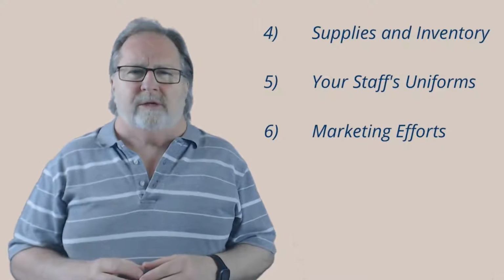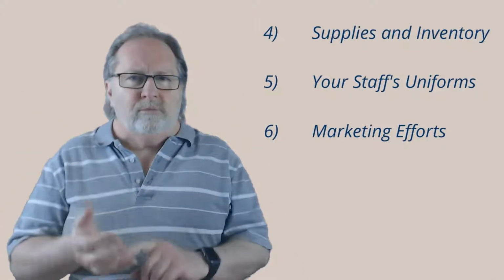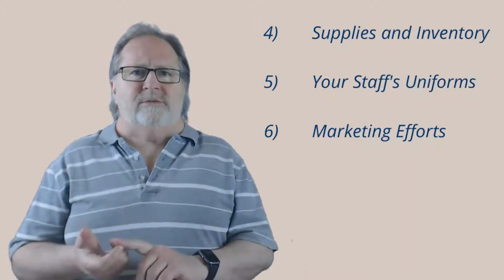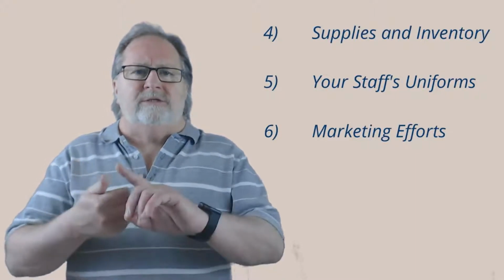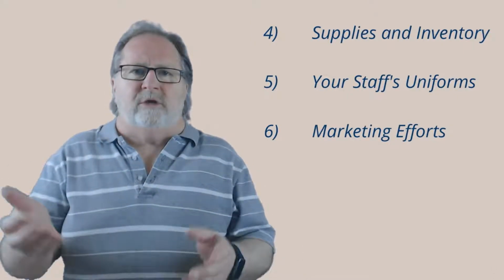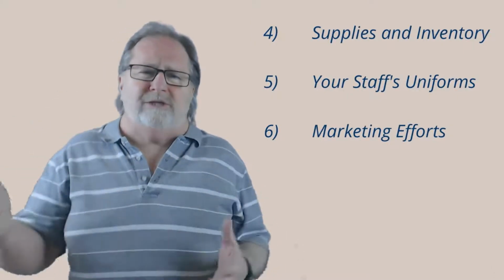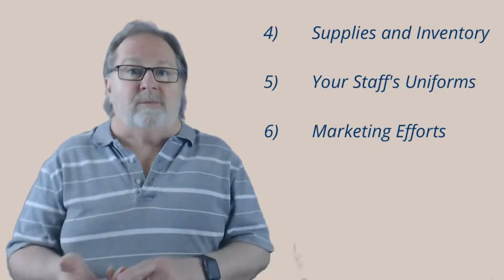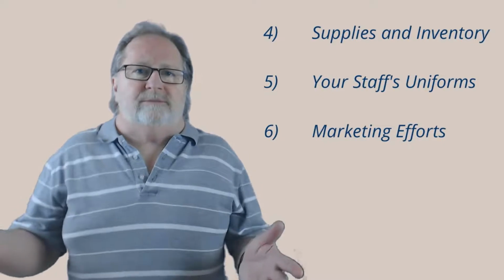The INNsider-Video13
What Should Be In Your Operations Manual

Welcome to the INNsider Tips.

In the last couple of INNsider Tips I looked at your operations manual. Today’s tip, what else you should include.

1)       The location of your site

Reason:

Your location will tell you a lot about your business.

2) Training

It is imperative that you have this aspect of your operations manual model correct. The training must be step-by-step, and easy to understand by even the lowest possible skill level. You should also be specific on how your training will proceed.

3) Your Properties Set-up
What equipment, furnishings, and accessories are required? Include prices if possible.

4) Supplies and Inventory
This would include: room supplies, bedding, towels, bathroom accessories, cleaning supplies, vacuum cleaners, marketing materials, if you have a restaurant food inventory etc. You'll also include the quantity, the supplier or suppliers, the price etc.

5) Your Staff's Uniforms
You have to decide how you would like to present to you and your staff to your customers. Professionally dressed or casual? Is the dress consistent and does it have your business name and logo?

6) Marketing Efforts
What is the marketing you use? Who is your target customer? What are the platforms and the percentage of your marketing budget allocated each?

7) Personnel

a. Responsibilities

b. Perfect Employee Profiles

c. Job Descriptions

d. How do you find your potential employees?

e. Interviewing and background checks

f. Pre-employment testing

g. New Employee Orientation and Training

h. Communicating and Personnel Policies

i. Paying Your Employees

j. Scheduling for Employees

k. Employee Management Forms

l. Employee Morale / Motivation

m. Performance Evaluation

n. Employee Discipline

o. Documentation – witnesses - signatures.

p. Good Employee Management Practices

For members of the Hospitality Property School Group, I go into more detail.

Until next time, have a fun day.

A Division of Keystone Hospitality Development Consulting

Today’s tip, is more of what you should include in your operations manual.